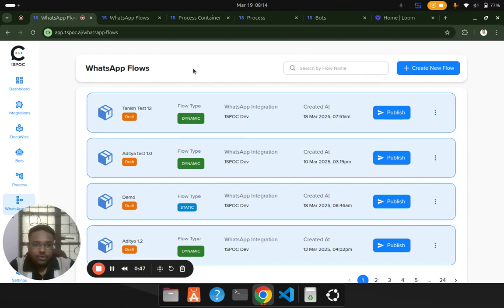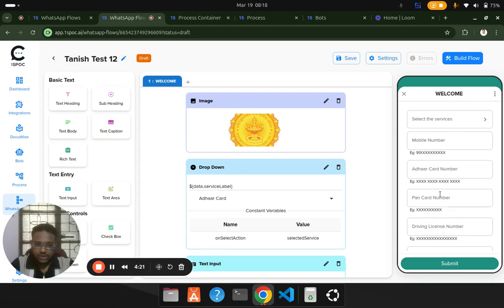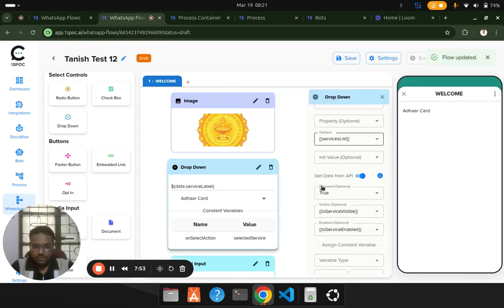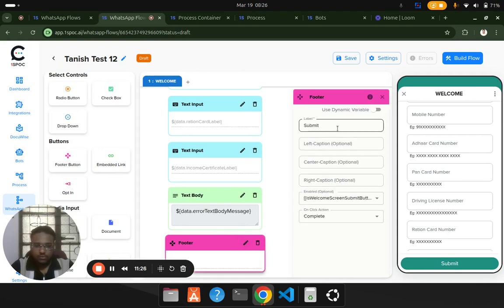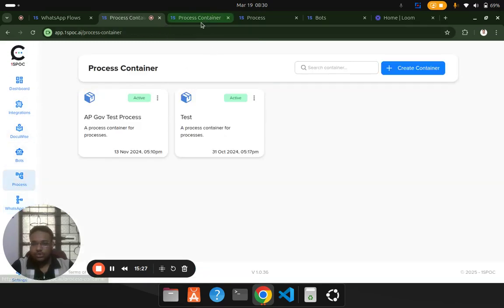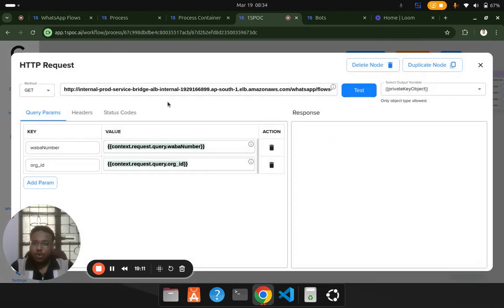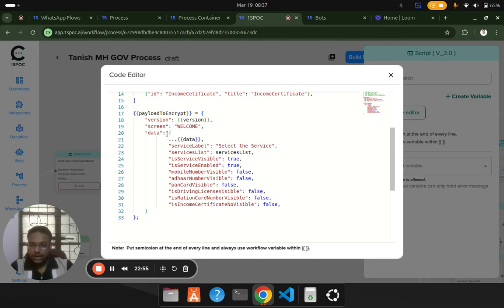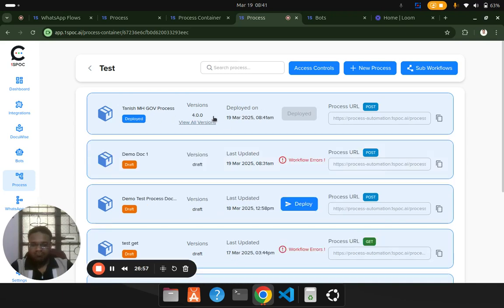Understanding WhatsApp Flow Features 📱